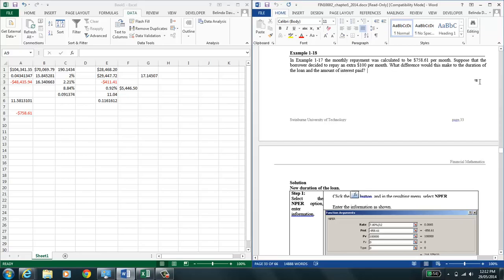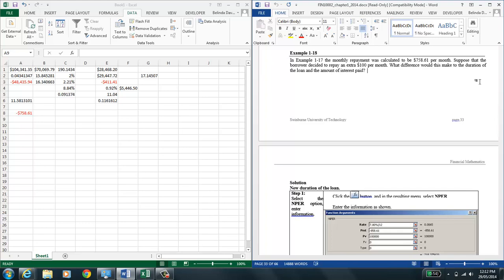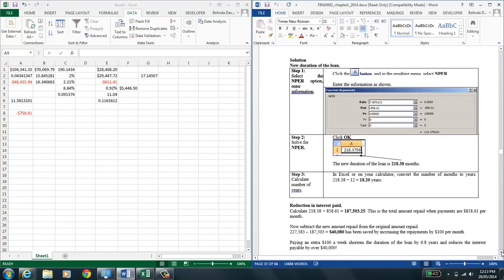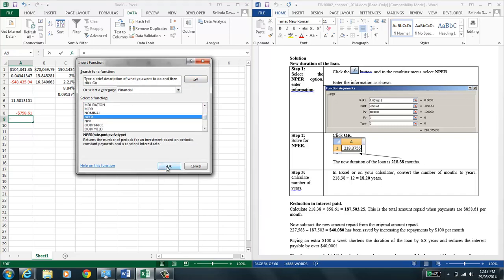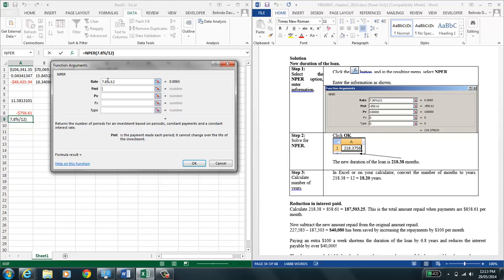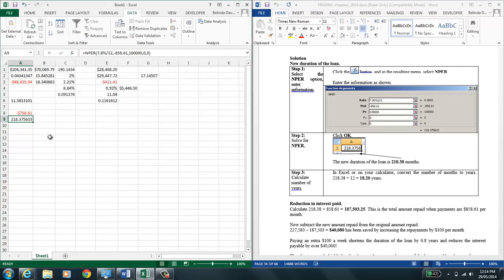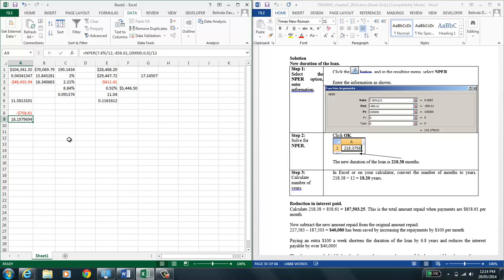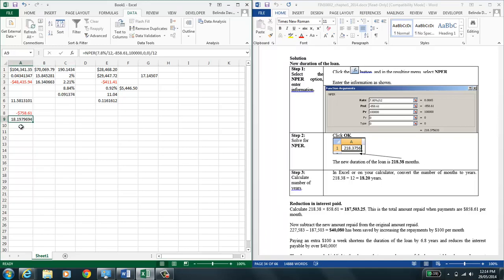FIN10002 Module 1 Example 1.18 How to calculate loan repayments for mortgage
How to use excel to calculate the loan repayments for a mortgage